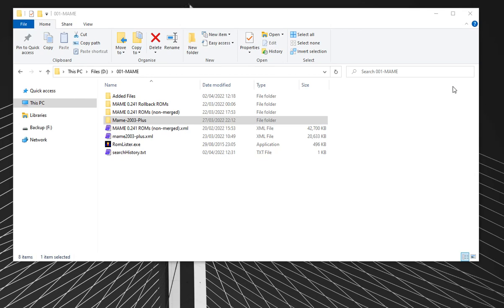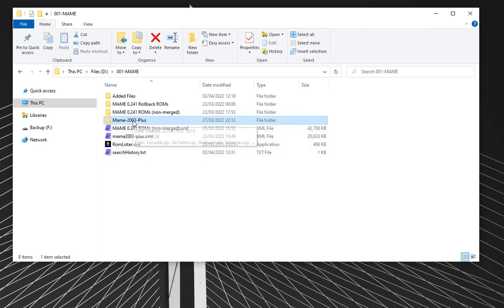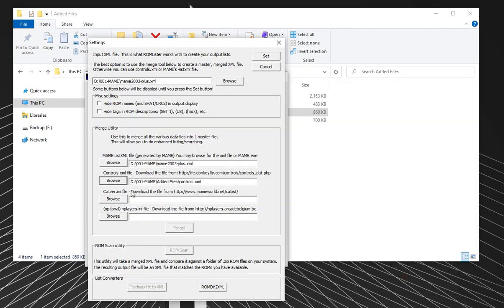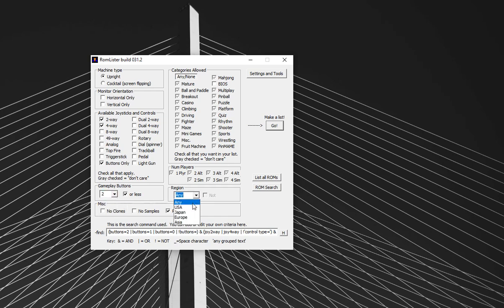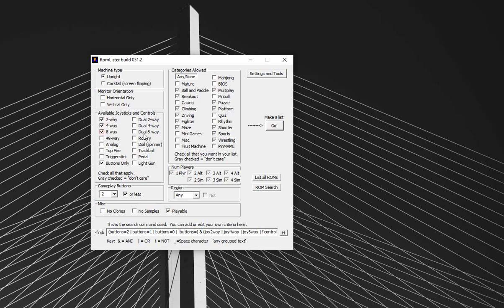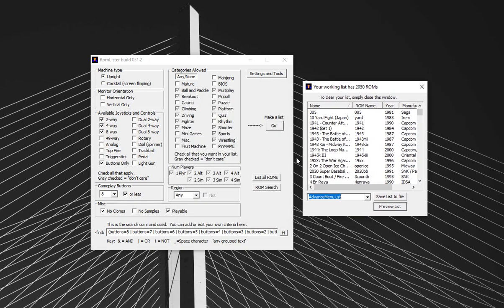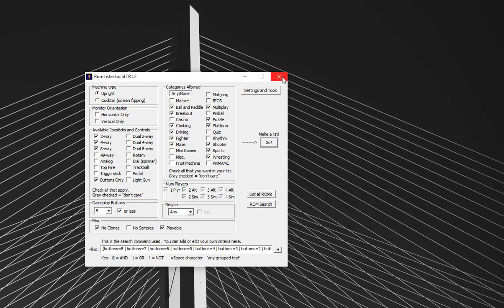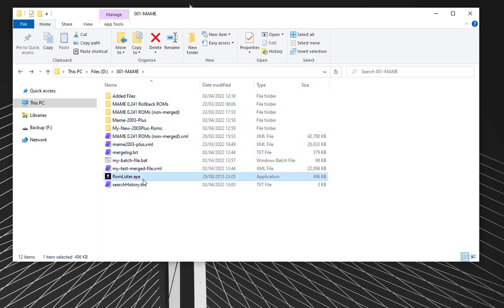How to filter your MAME Romsets - End up with the games you want!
This video will run through steps to filter your romsets to avoid having hundreds of versions of the same game. This should save space and also make it much easier to choose your games in the front end.

I use RomLister in this video, but let me know of other programs like this that you would recommend.